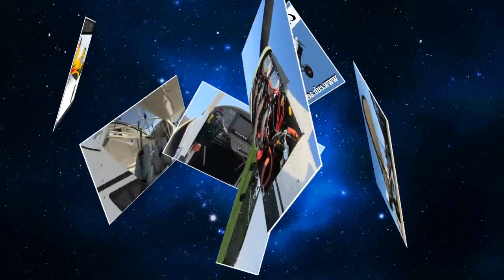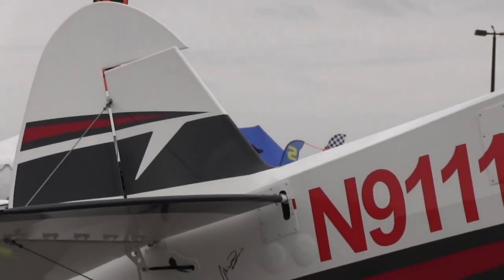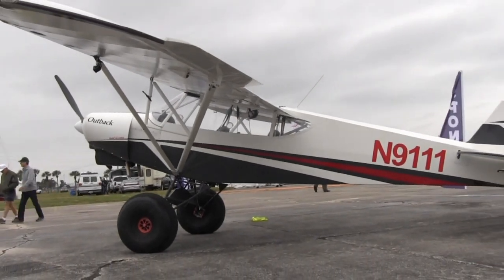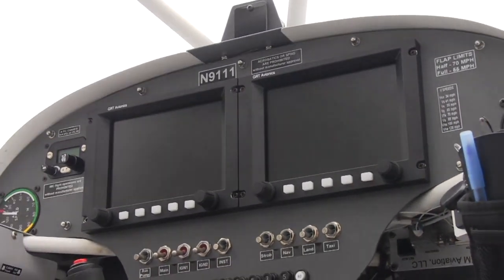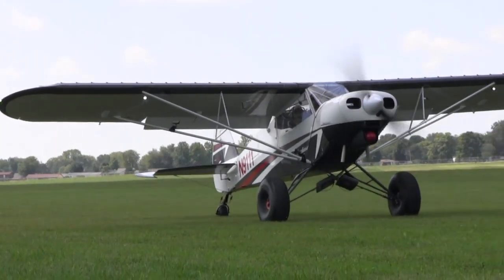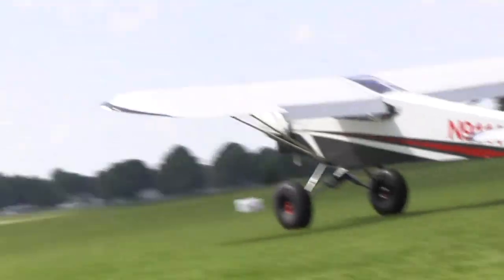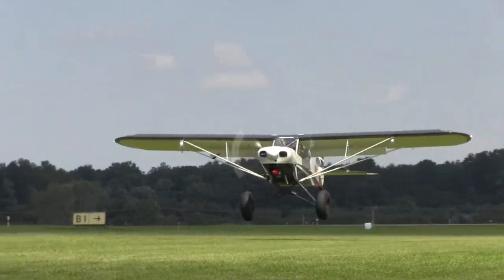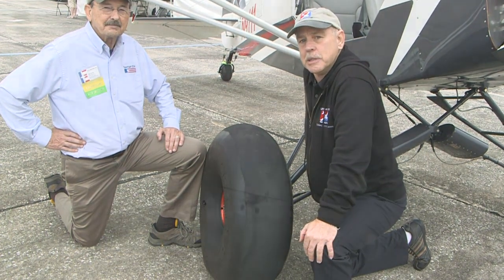Savage Aircraft's, Savage Outback lightsport aircraft, 180 HP Titan, fuel injected aircraft engine.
– Savage Outback powered by a 180 HP Titan 4 cylinder, fuel injected aircraft engine. Dan Johnson talks to Bill Canino about his newly name Savage Outback during the U.S. Sport Aviation Expo in Sebring Floria.

Formerly known as the Savage Cub-S, this 180hp, category-leading, light sport aircraft (LSA) for on-and-off-runway operation will now be known as the Savage Outback. And it’s Rotax-powered sibling, the Savage Cub, will now be known as the Savage Nomad.

SportairUSA, LC, the U.S. distributor of Savage Outback, Nomad, Cruiser and Classic and Bobber aircraft, announced the winners of a contest to rename the two airplanes at the 2015 U. S. Sport Aviation Expo in Sebring Florida.

“We originally called them Cub and Cub-S, because they are ‘cub-alike’ airplanes. They were inspired by Piper’s iconic Cub and Super Cub, fulfilling the same mission, but with the benefit of modern materials, technology and equipment.

“Renaming was a risk but we’ve been delighted by the reception here at Sebring for the Outback and Nomad, and we feel that these names do an even better job of reflecting the personality of our aircraft.

“We are grateful to the many, many thoughtful people who entered the contest and suggested some great names. We are especially thankful to the three individuals who submitted the winning entries.”

The winners, announced at the air show, are:
1st Prize: Antonio Speed of Titusville, Florida: iPad Air with Foreflight Mobile.
2nd Prize:  David Bardwell of Brunswick, Ohio: iPad Mini with Foreflight Mobile.
3rd Prize: Rafael Cortes of Mayaguez, Puerto Rico: choice of Foreflight Mobile or cash equivalent.

The Savage Outback
The Savage Outback is a callback to the original Piper Super Cub, but it’s a new build, with modern engineering design and technology. And like the original Pipers, the Outback is priced right and built to last.
The Outback is a light sport aircraft with moxie.
•180 hp Titan Stroker engine
•4.74 lb/hp
•Alaskan Bushwheels & extended landing gear
•60-foot takeoff roll
•112 mph cruise

- Savage Outback lightsport aircraft, powered by a 180 HP Titan 4 cylinder, fuel injected aircraft engine.